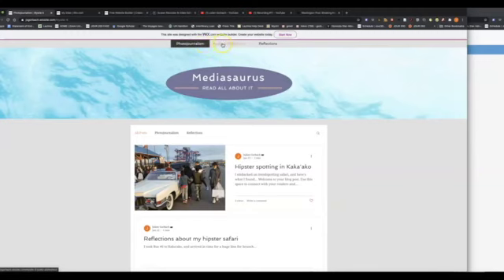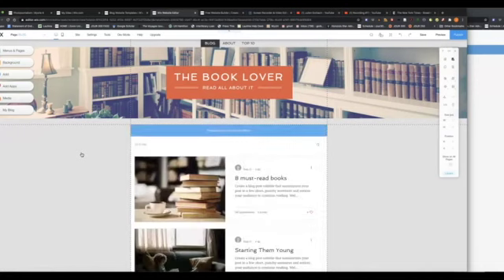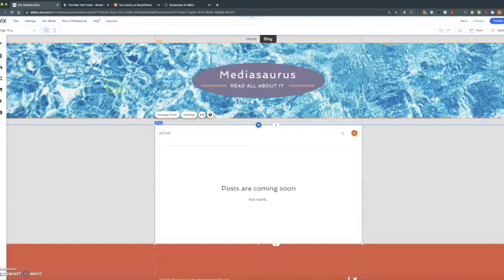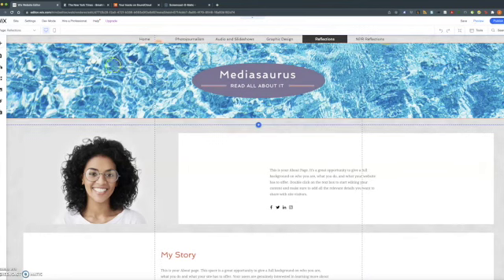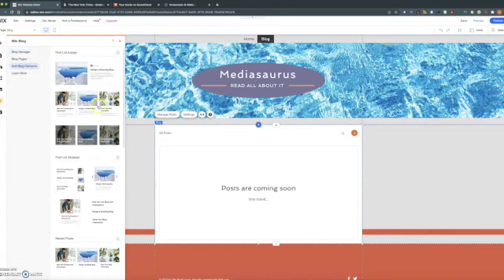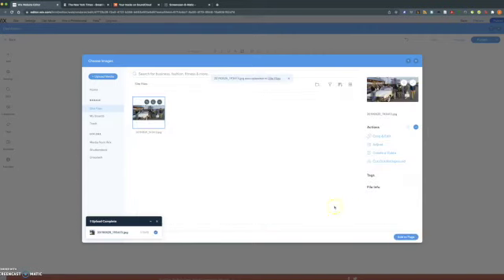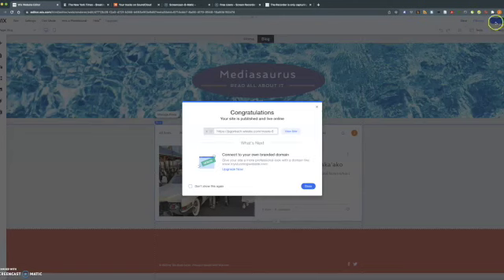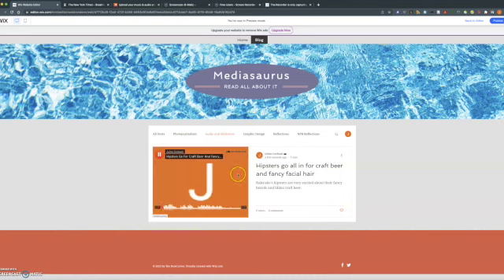How to create a Wix site for JOUR 200 SD 480p